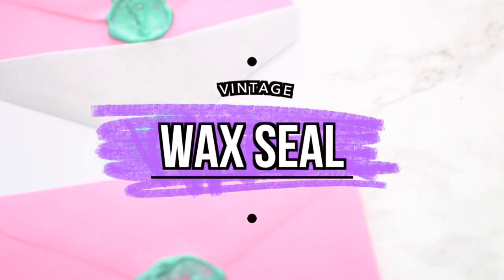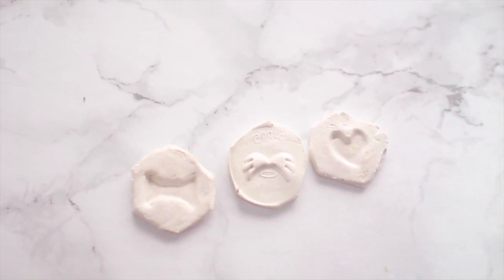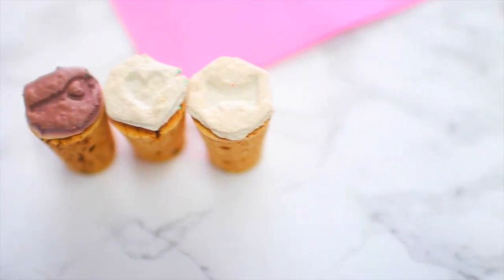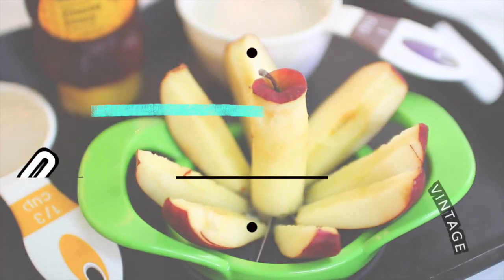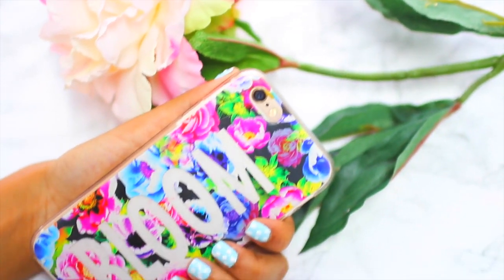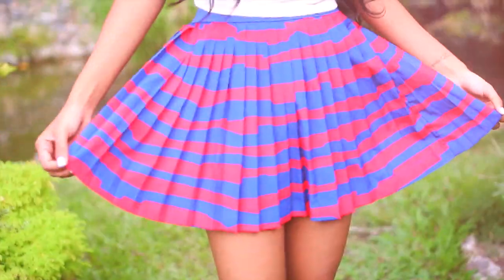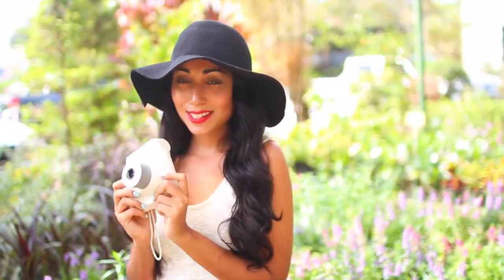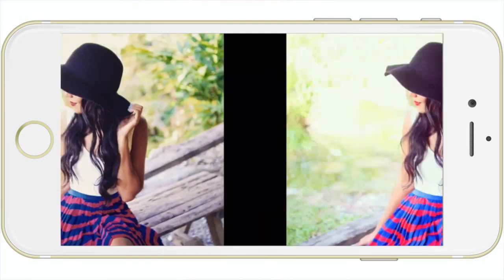Vintage Lifestyle Hacks | Essentials, IG Filters & More | Paris & Roxy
↓ OPEN FOR MORE INFO ↓  ♥ GET THIS TO 1,500 LIKES!!!

♥ This video was inspired by the series X Company, set in the 1940s. Here are some vintage lifestyle hacks to get you inspired! Check out X Company Wednesdays 9pm on CBC

♥ Download TheClassyItGirl APP for FREE! Just search "theclassyitgirl" (Currently available for iOS only)

You won't regret it!

xo, Paris & Roxy